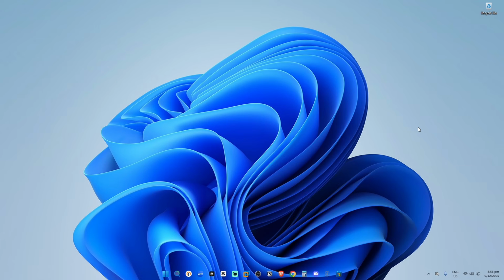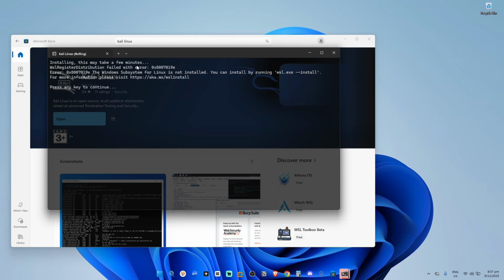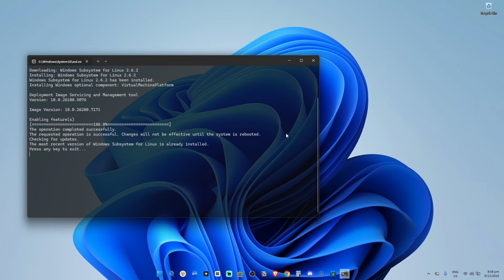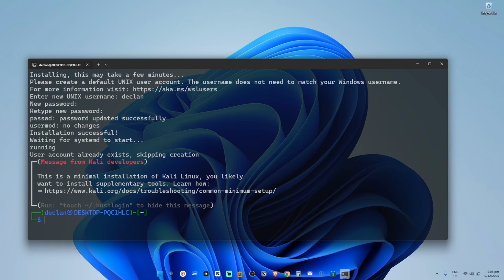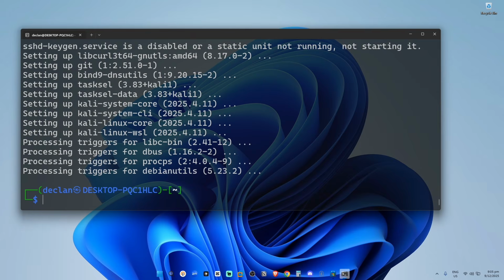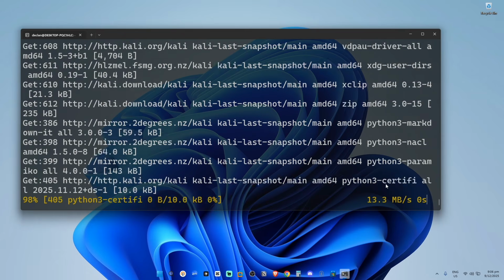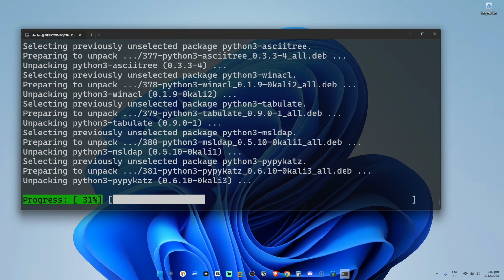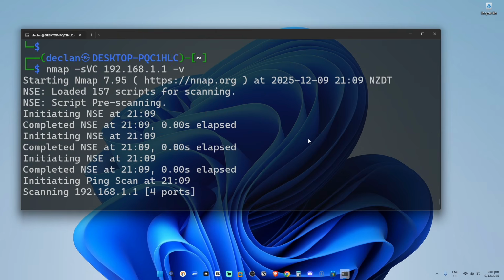How to Install Kali Linux on Windows 11 Using WSL (2025 Method)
Take your cybersecurity skills further by joining the Dex Security Academy community.

Access exclusive lessons, practical resources, and connect with others interested in ethical hacking, Linux, Python, and penetration testing.

Want the power of Kali Linux without wiping your PC or setting up a virtual machine? In this video, I’ll show you step-by-step how to install Kali Linux on Windows 11 using WSL (Windows Subsystem for Linux) — the fastest and easiest way to start hacking, learning cybersecurity, or running Linux tools directly inside Windows.

This method is perfect for beginners AND advanced users because:
• No dual-booting required
• No virtual machine lag
• Full Linux environment inside Windows
• Access to real Kali tools using WSL 2
• Lightweight, fast, and easy to update

What you’ll learn in this video:
• How WSL actually works
• How to enable WSL + Virtual Machine Platform
• How to install Kali Linux from the Microsoft Store
• Updating & upgrading your Kali environment
• Installing essential pentesting tools
• How to launch and use Kali like a pro
• Common errors beginners make and how to fix them

By the end, your Windows 11 system will have a fully operational Kali Linux terminal, ready for ethical hacking, penetration testing, CTFs, scripting, and more.

Perfect for:
Cybersecurity beginners, ethical hackers, Windows users, students, and anyone who wants a fast Linux setup without breaking their system.

kali linux wsl, kali linux windows 11, install kali windows tutorial, wsl2 kali setup, hacking on windows, cybersecurity tutorial, ethical hacking beginner guide, linux subsystem windows, windows 11 hacking tools